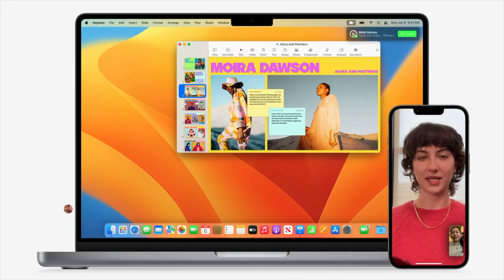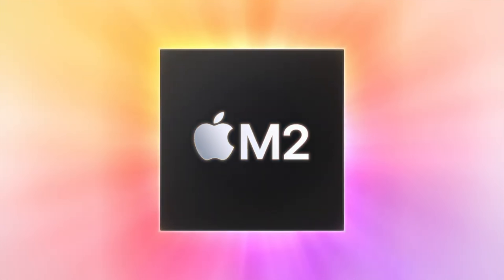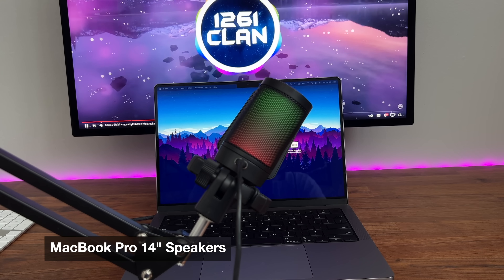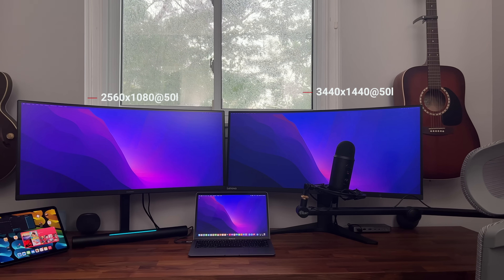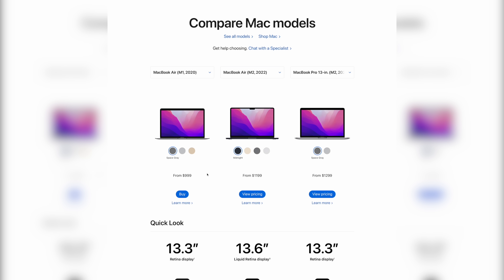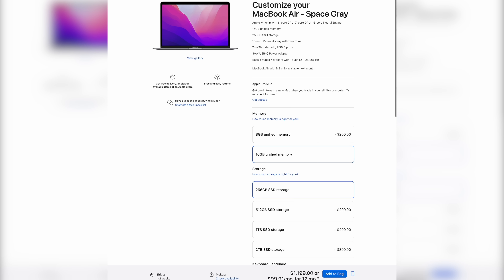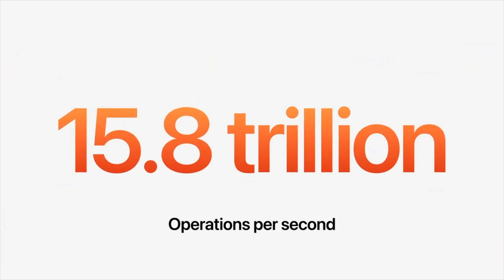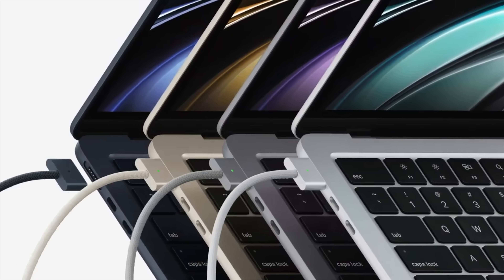Does the M2 MacBook Air Kill the M1 MacBook Air?!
The M2 MacBook Air is right around the corner expecting to ship in July! Here's my take on where it stands next to the M1 MacBook Air which has been a fan favourite.

Does the M2 Air really kill the M1 Air?

Anker 563 USB-C Docking Station (10-in-1) | Unlock Triple Display for M1 MacBooks
Working on your M1 MacBook is so much easier when you add 10 ports including connectivity for up to 3 monitors.

MacBook Air M1
MacBook Pro M1 PRO
Ultrawide Huawei
Ultrawide Lenovo

Javier